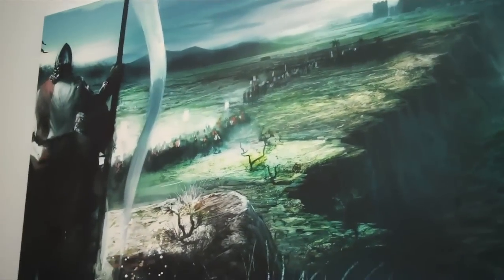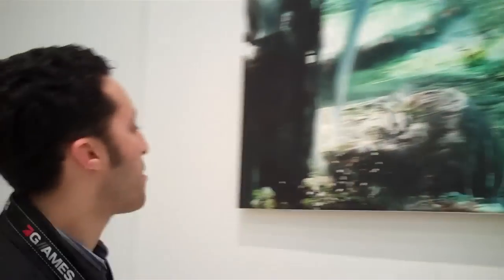Vernisage: Artwork von Assassin´s Creed auf Munich Gaming 2011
Im Rahmen einer Vernisage stellte Mohamed Gambouz, Artistic Director von Assassin´s Creed 2, das Artwork des Ubisoft-Spiels im Rahmen von Munich Gaming 2011 vor. Die Ausstellung fand im Haus der Kunst statt. Den Film drehte redaktion42, die Musik stammt von Dosch Design